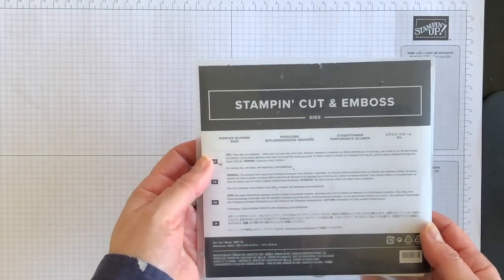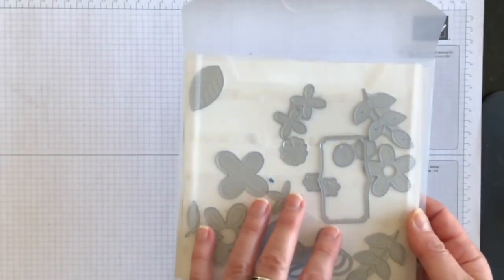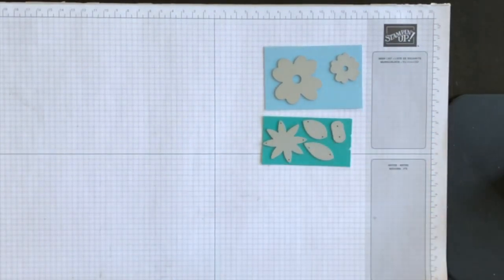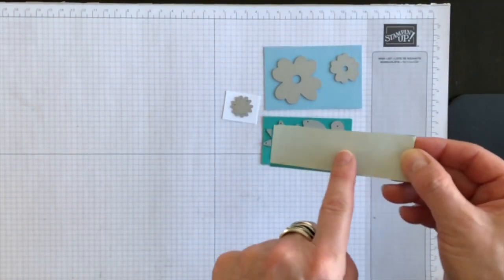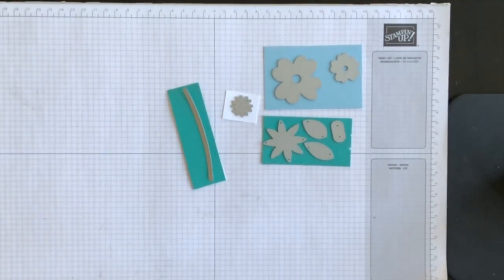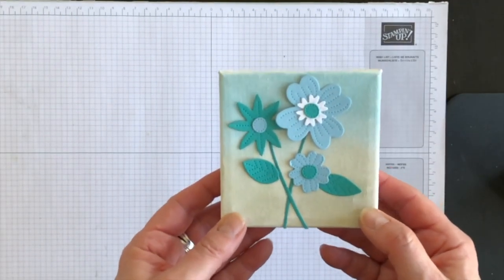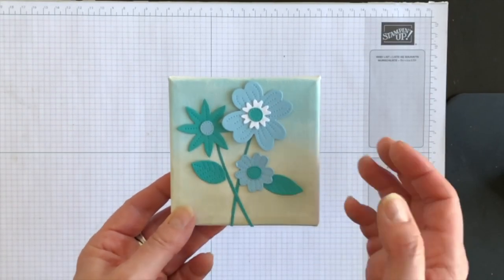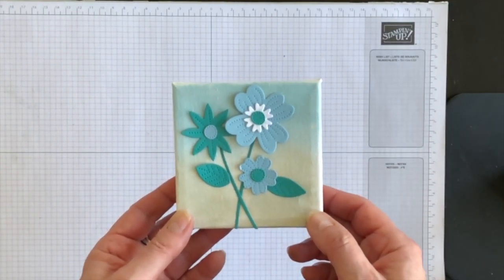How to use a small canvas to create charming home decor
Hello fellow crafters! I have created many videos showing you how to make beautiful card ideas using the Pierced Blooms dies. In today's video I am going to show you how to use these dies to create a charming home decor piece. Want to see how?

To see the products used to make this project, along with ordering numbers,